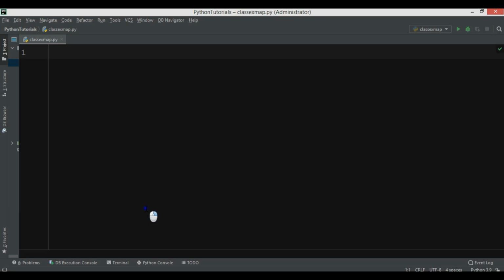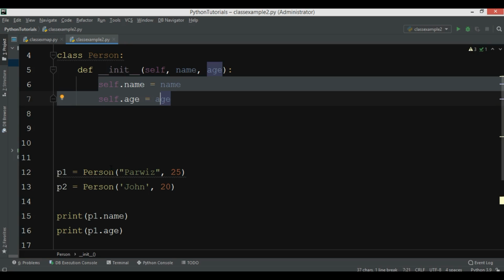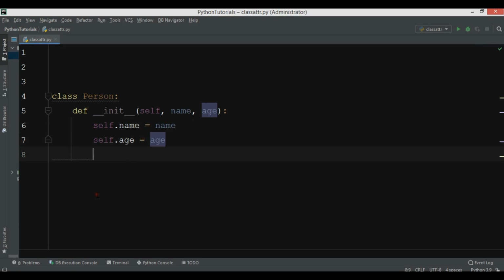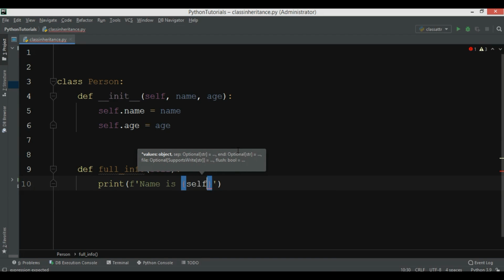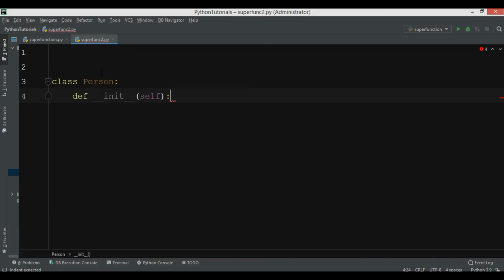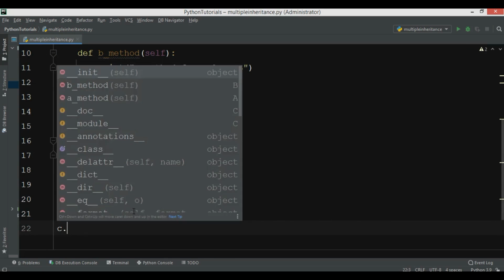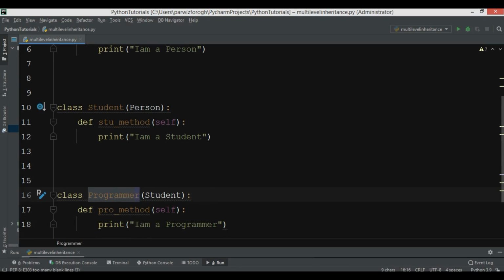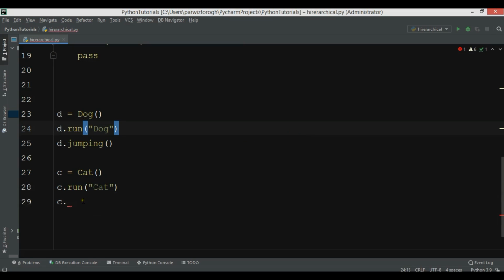Learn Python Object Oriented Programming [ Python OOP ]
Learn Python Programming in 2020

In this Python OOP video we want to learn about Learn Python Object Oriented Programming, so this will be less than on hour course that you will learn different topics on Python OOP, we will learn how you can work with Python class, objects and also different types of inheritance in Python.

What is Python Object Oriented Programming(OOP)
As you know Python is object oriented programming language, it means that we can solve a problem in Python language by creating classes and objects in our program. so we can say that object oriented programming is a computer programming model that arranges software design with data, or objects, rather than functions. there are different concepts that you should know in object oriented programming like creating classes, creating object,  and there are some object oriented principles like inheritance, polymorphism, abstraction and encapsulation, particularly in this video we want to learn how you can create classes and how you can instantiate a class in Python.

Python
Python Object Oriented Programming
Python OOP